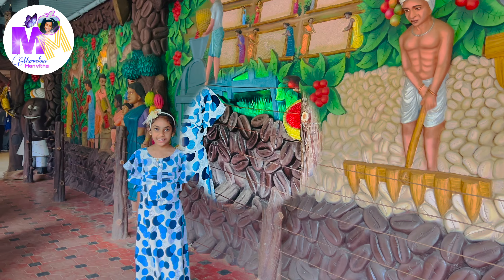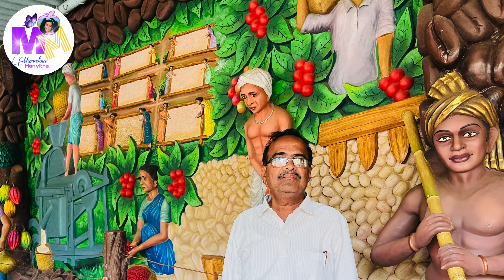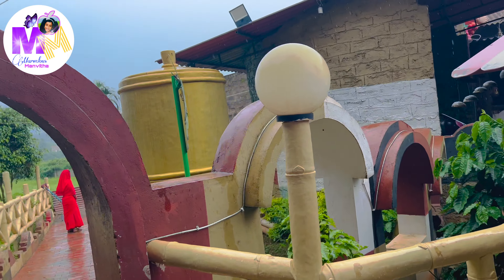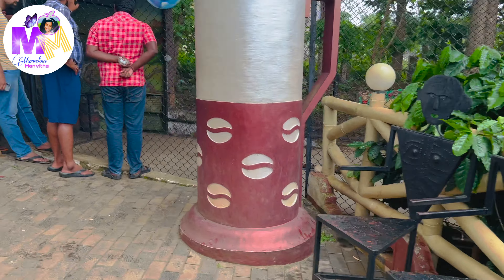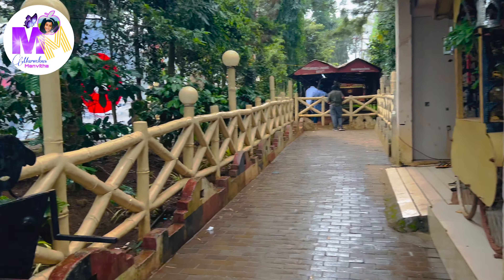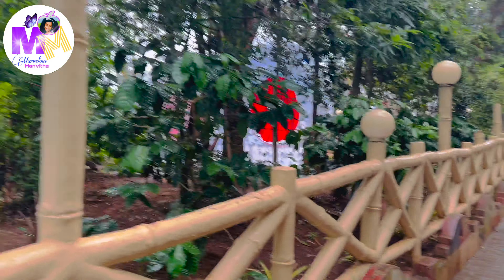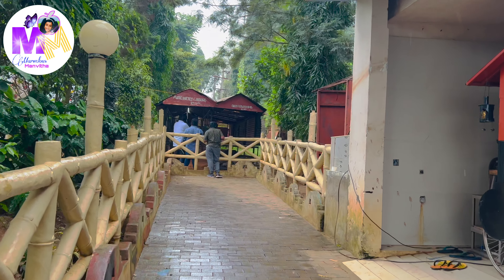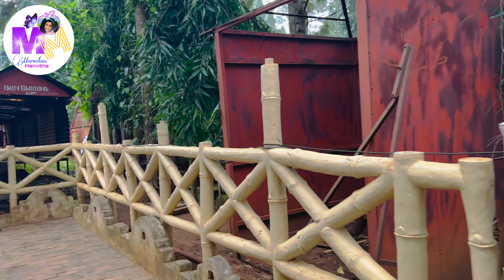Coffee Museum in Araku valley,AP Araku Travel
This video is all about Coffee museum in araku valley,AP.